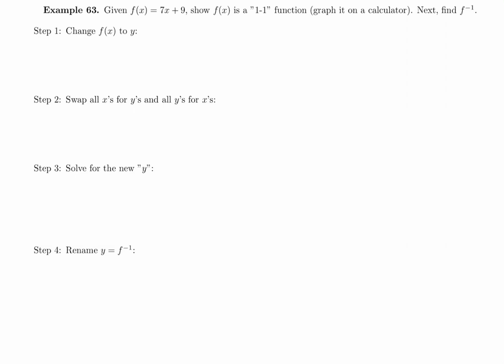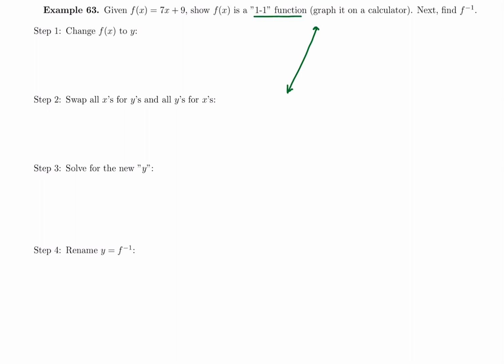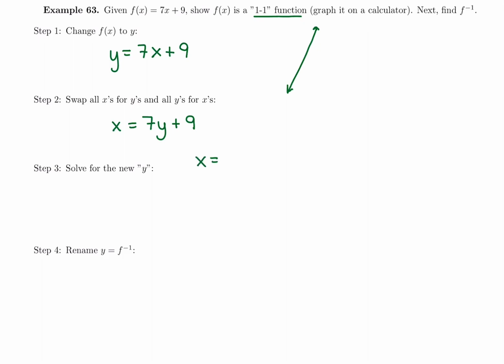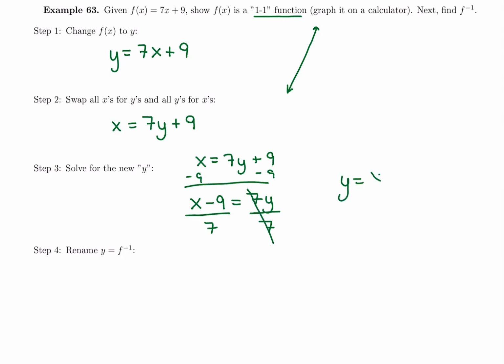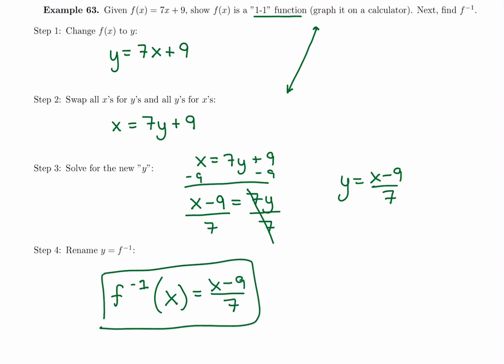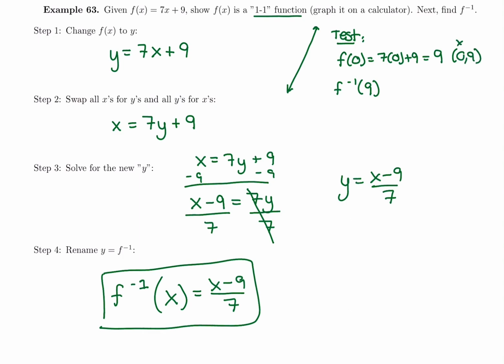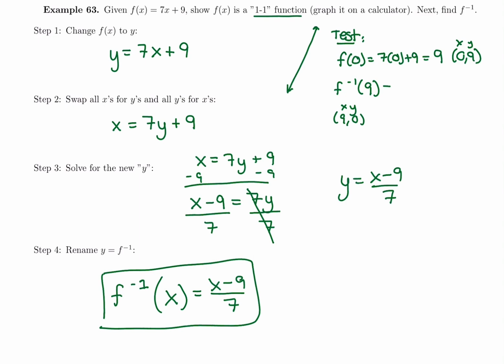63 Steps to Finding an Inverse Function